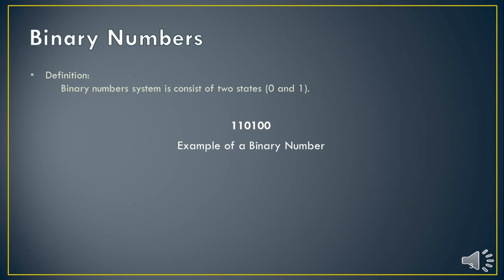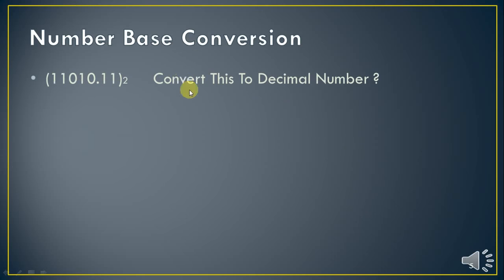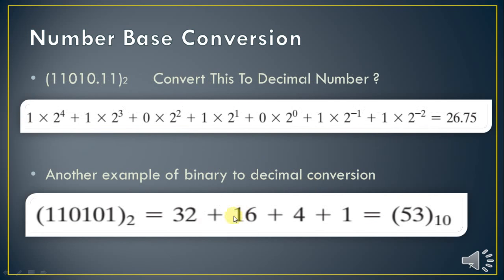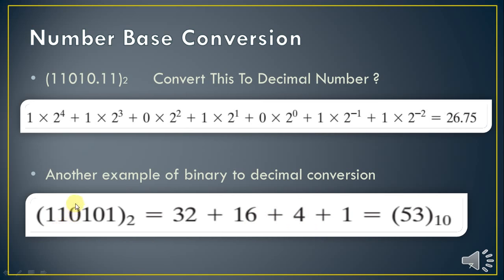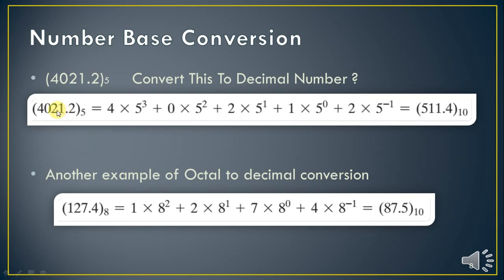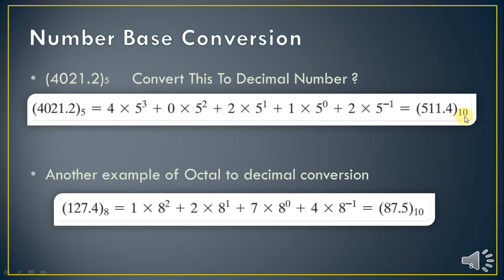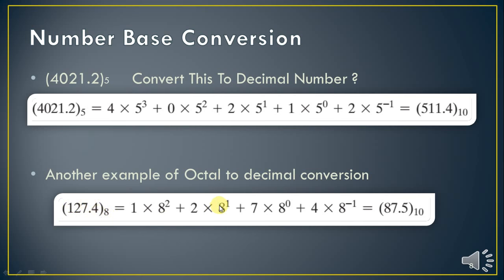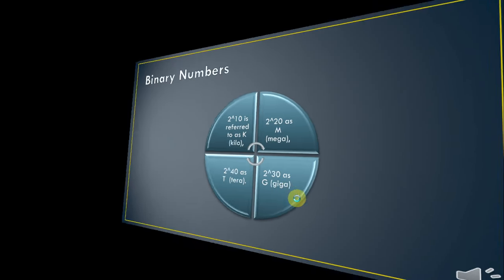Binary Numbers, Numbers Base Conversion Digital Electronics EE210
Binary Numbers,  Numbers Base Conversion, Decimal Conversion,